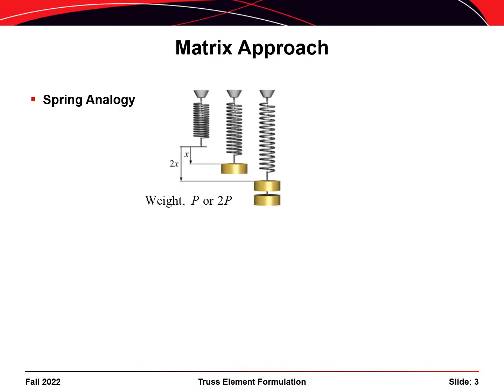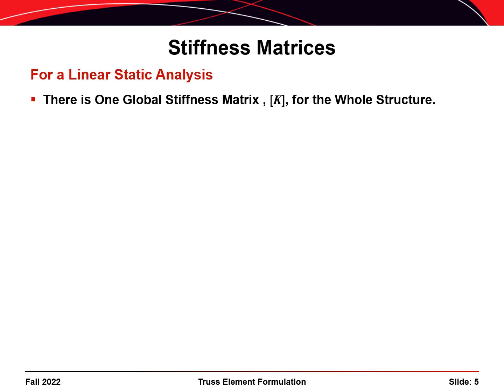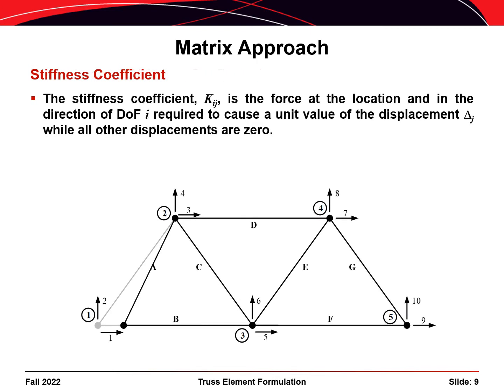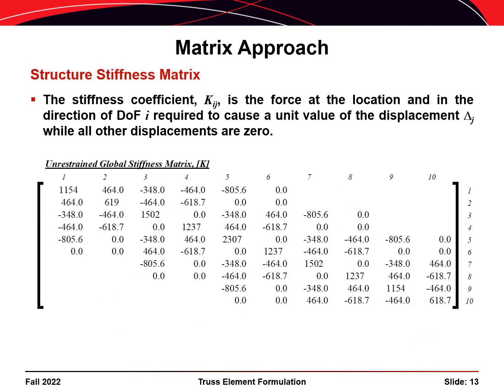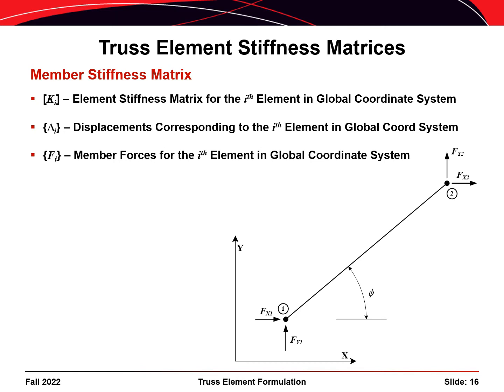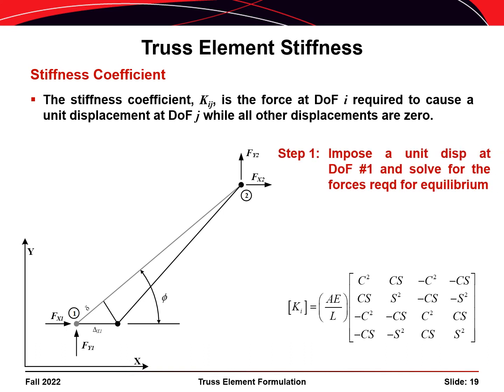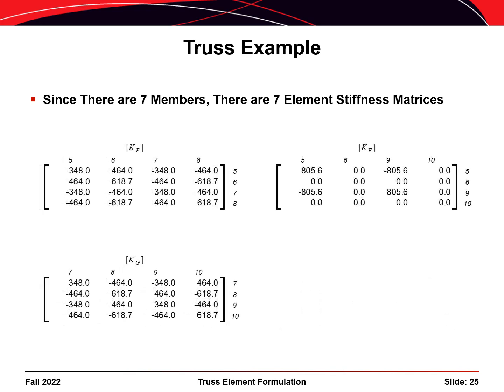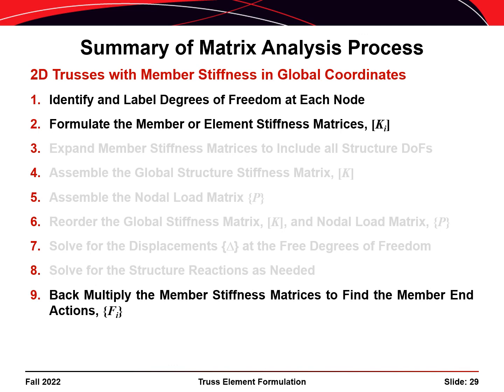STR08 A01 - Truss Elements in Global Coordinates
This is the first of a series of lectures that describe the direct stiffness method of analyzing structures.  This lecture addresses the truss element formulation in a global coordinate system.  In subsequent lectures, we will address the assembly of the stiffness matrix and solution of the system of equations that results, then we'll discuss the formulation of truss elements in local coordinates including coordinate transformations, and then we'll introduce 2D beam elements before moving on to more advanced topics.